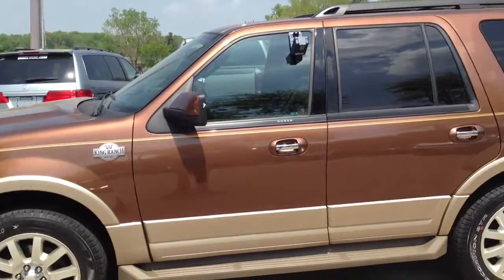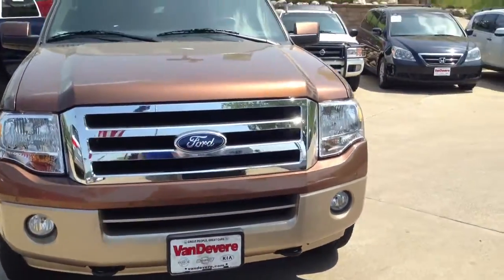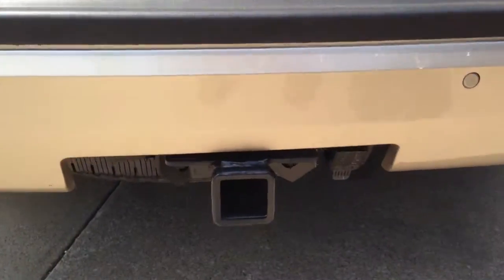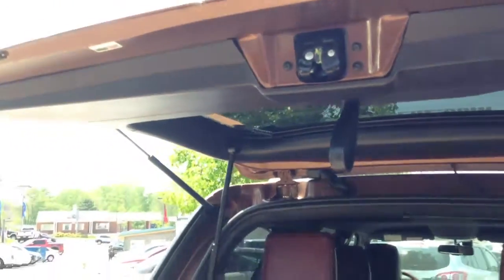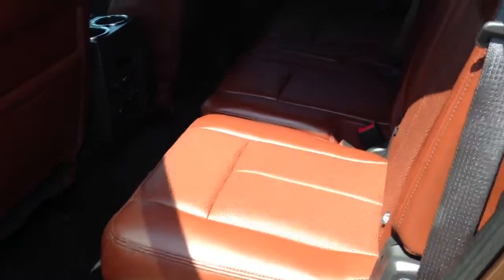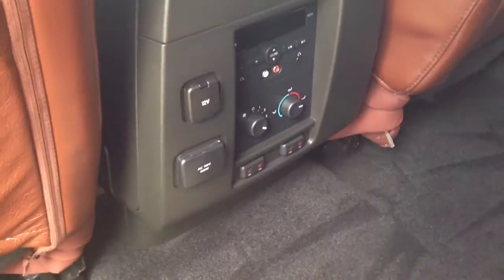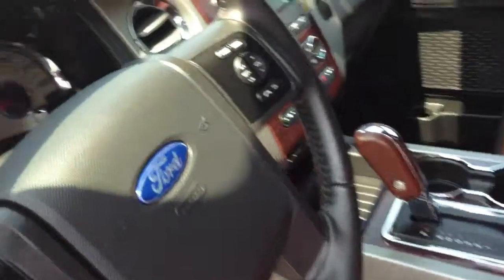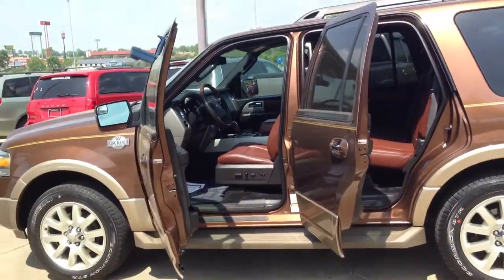2012 Ford "King Ranch" Expedition for Bob.